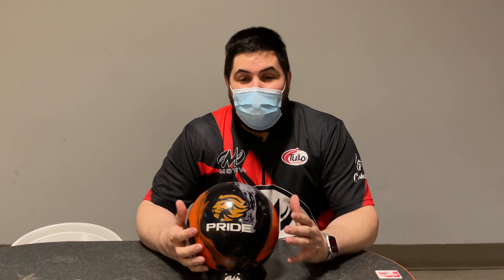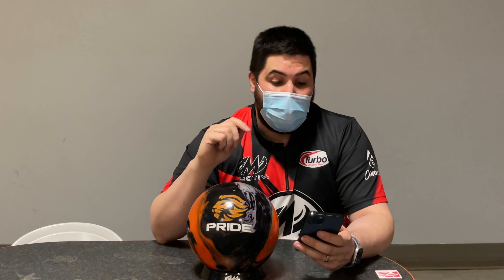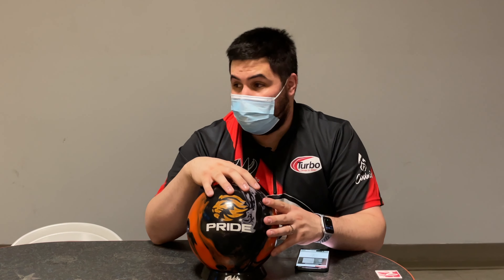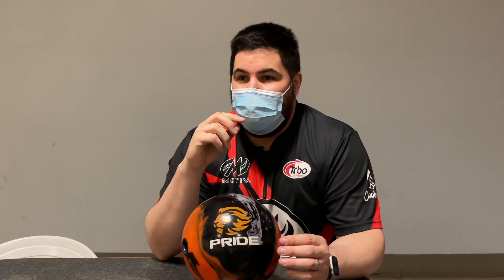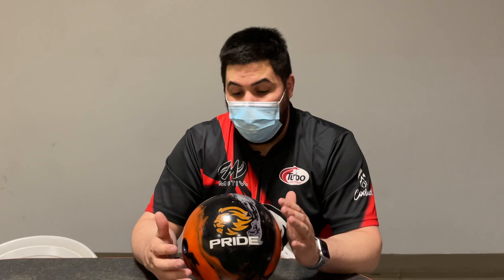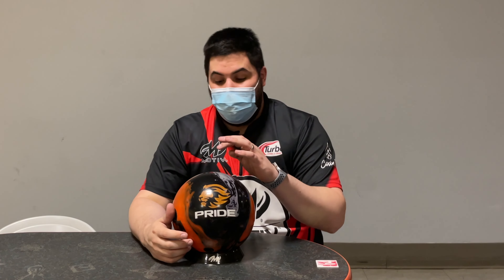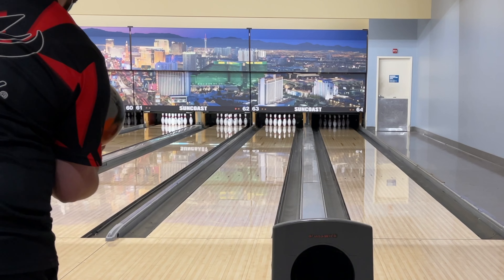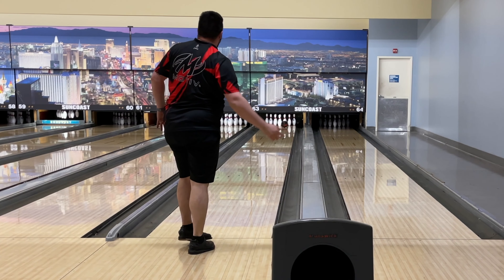Motiv Pride Ball Review By Luis Napoles | MotivLou is BACK!!!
The Motiv Pride is the newest asymmetrical solid bowling ball from the Motiv Bowling line! This ball features a ton of control and screams benchmark! I hope y'all enjoy this ball review!